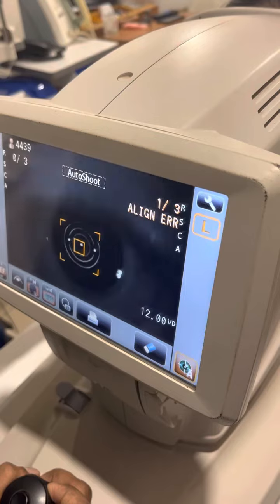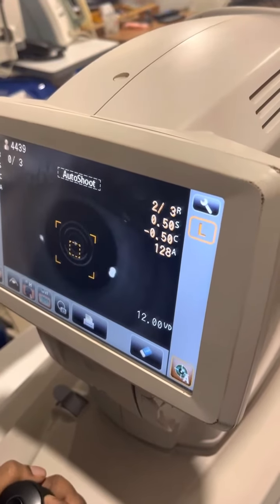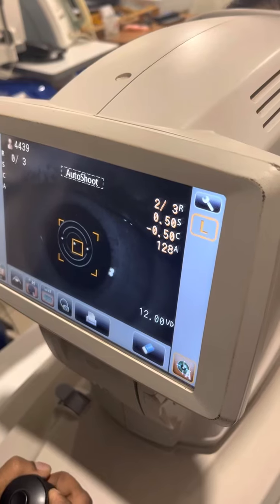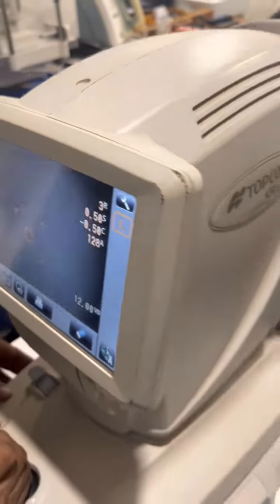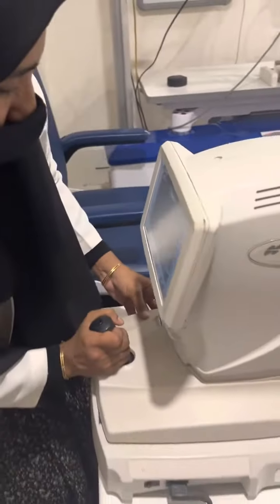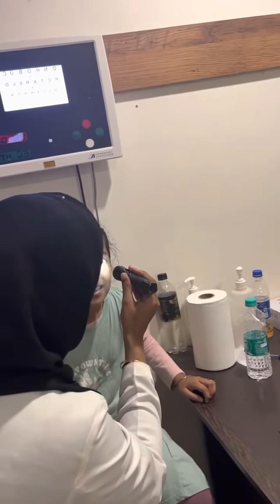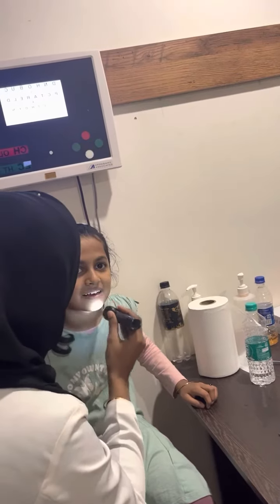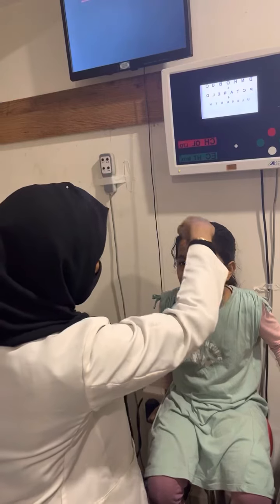Clinical Practical, Najia mvk, Fellowship in Pediatric Optometry, Batch 3 - Jun 2020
Clinical Practical,

Najia mvk,
Fellowship in Pediatric Optometry,
Batch 3 - Jun 2020